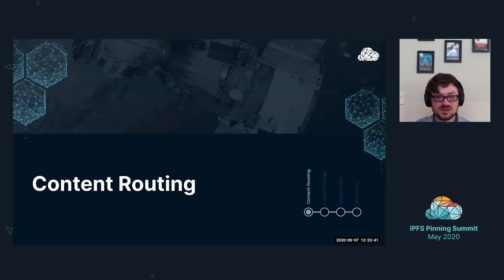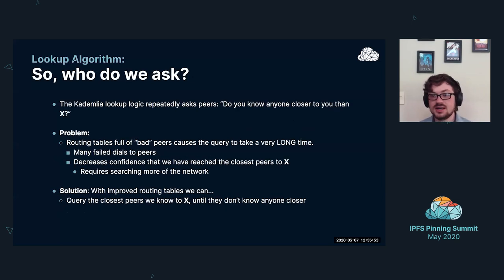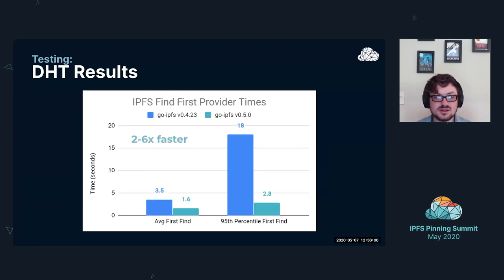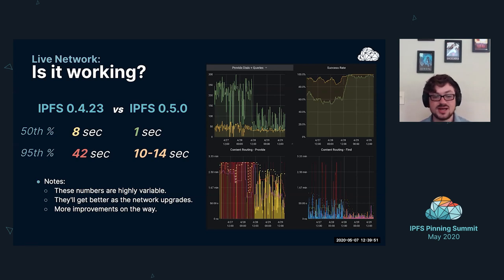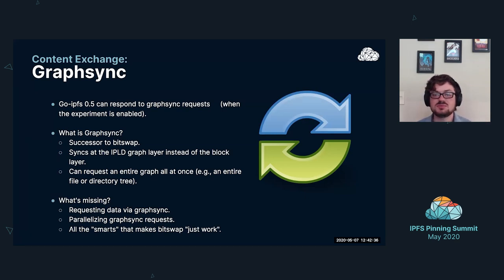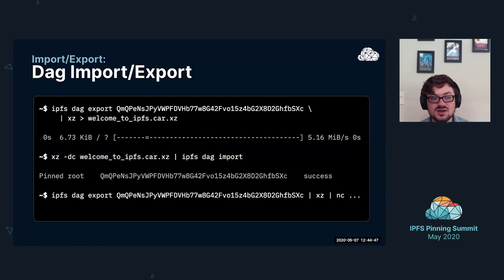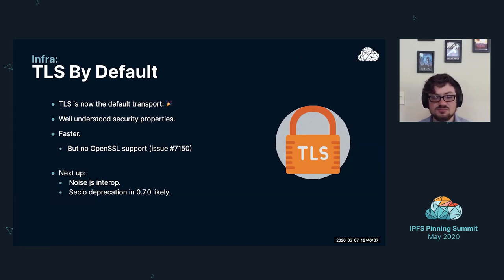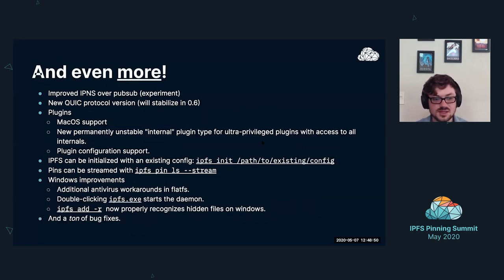go-IPFS 0.5 Updates - Steven Allen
IPFS technical lead Steven Allen gives a presentation on recently released IPFS 0.5, and the features and metrics relevant for pinning services and other infrastructure and service providers.

Read more about the inaugural IPFS Pinning Summit on the